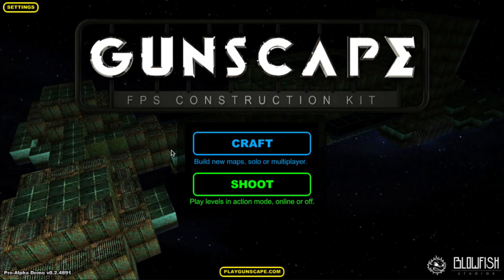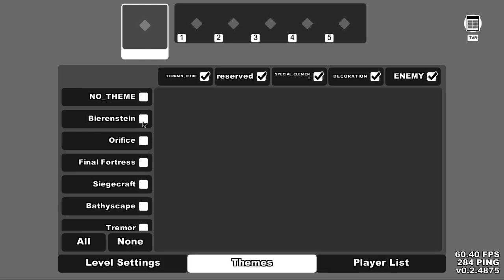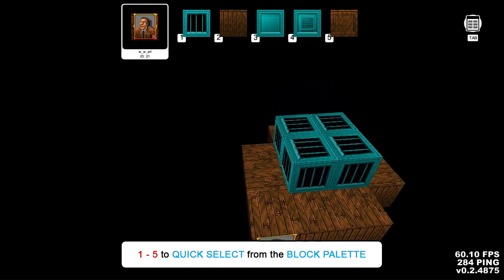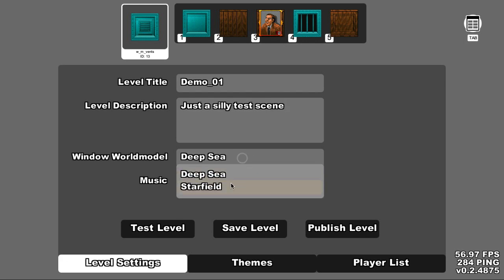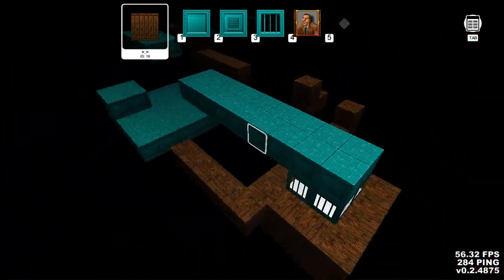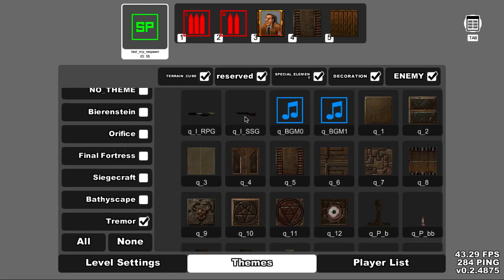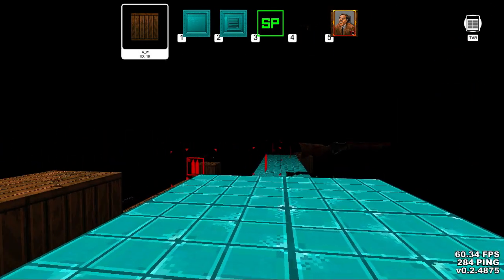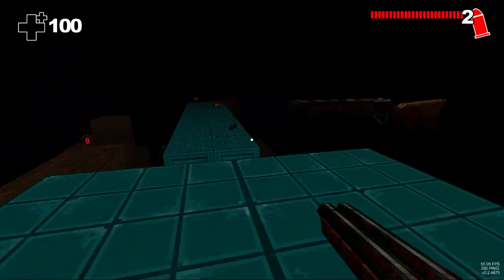Gunscape - Create and Publish Basics